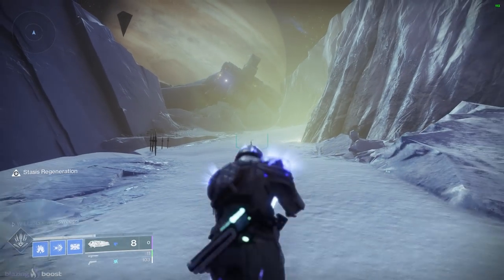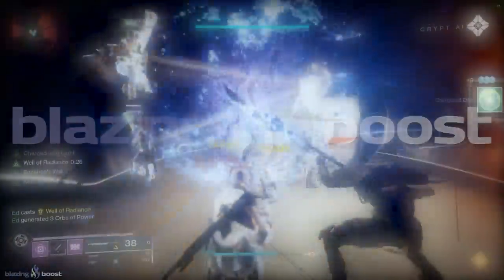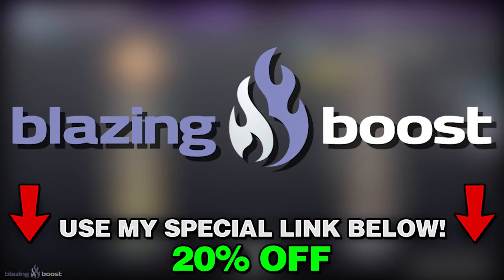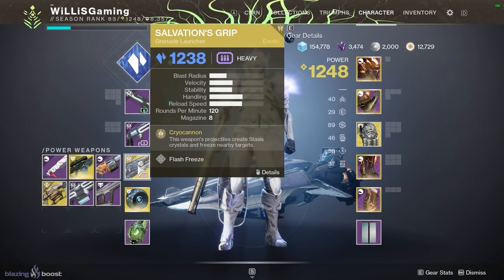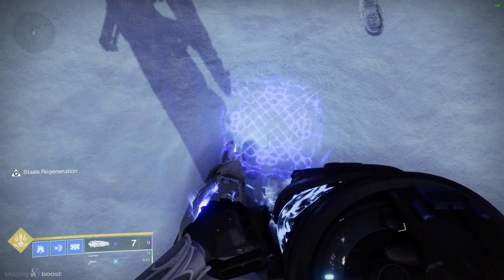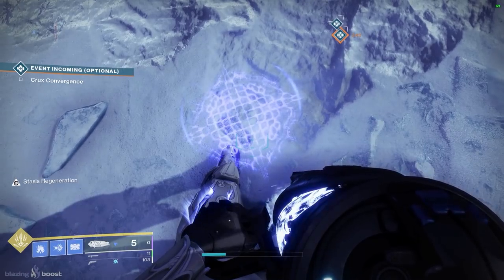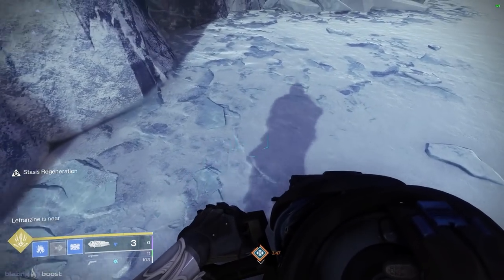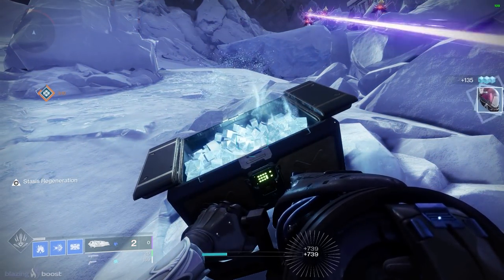CRAZY LAUNCH GLITCH WITH "SALVATION GRIP" EXOTIC! - Destiny 2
Destiny 2 Beyond Light Crazy Launch Glitch with the Exotic Grenade Launcher Salvations Grip!